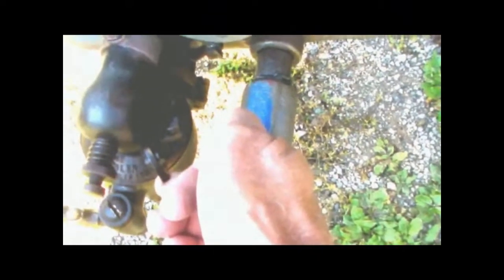1913 International Harvester 5 short